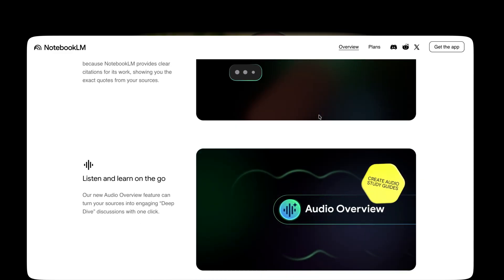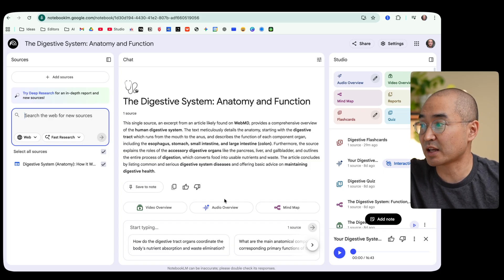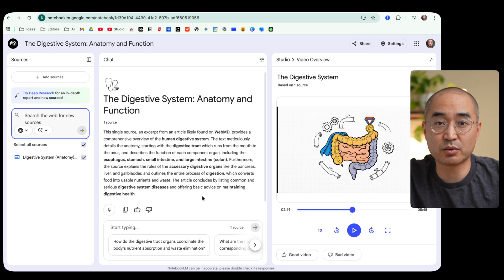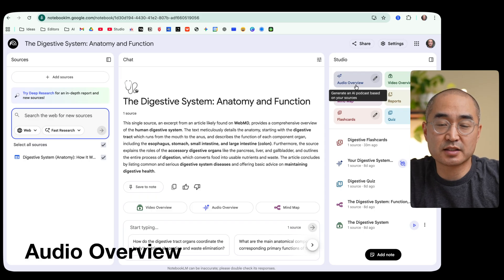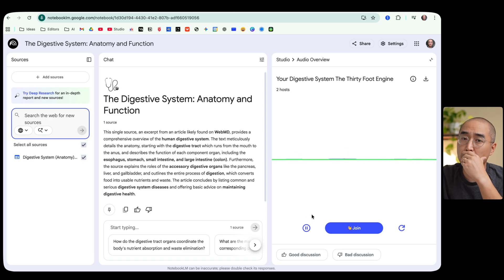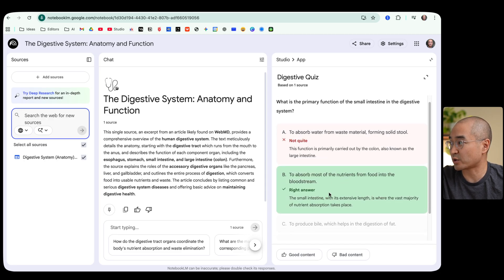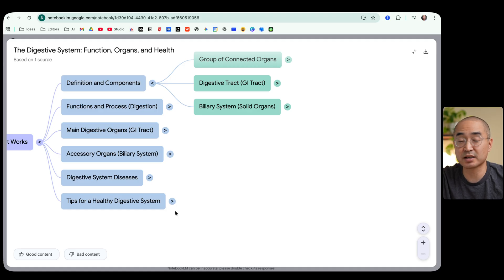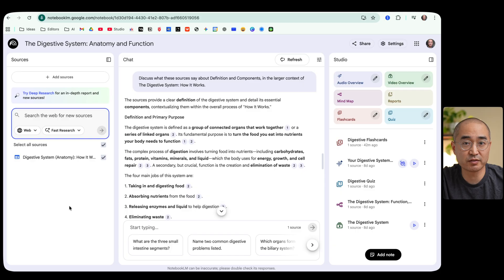NotebookLM: 5 Brilliant Ways to Use It That Saves HOURS!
Chapters:
0:00 - Intro
0:17 - How to Access NotebookLM
1:35 - Video Overview
2:42 - Sponsor
3:53 - Audio Overview
6:09 - Mindmap, Flashcards, Quiz
8:15 - Power of 50 Sources (Free plan)
9:20 - Final Thoughts

Today I'd like to share with you how Notebook LM is changing the way we conduct research and learn and retain new information.

NotebookLM summarizes complex information with its video and audio overview features and can go through 50 sources of information at once, saving your hours of your time!